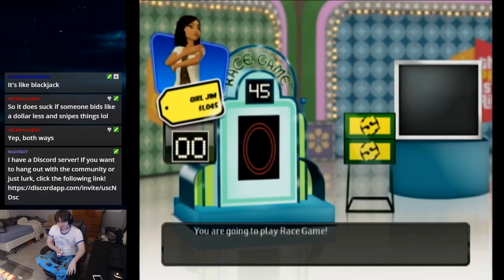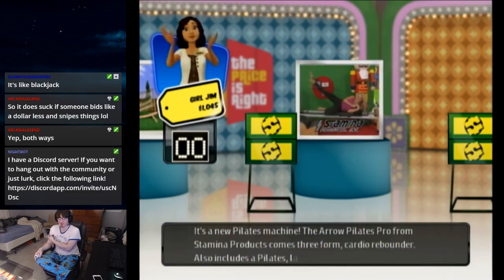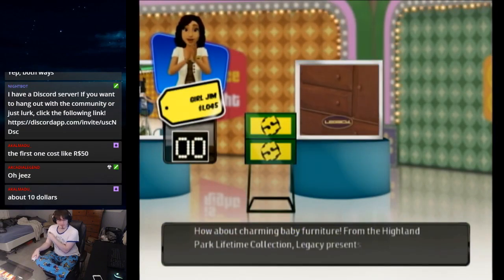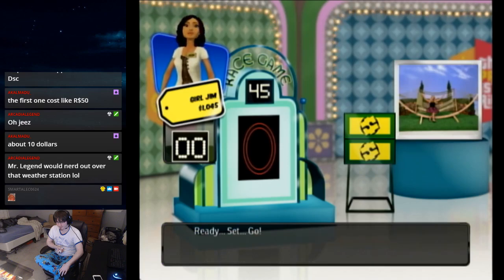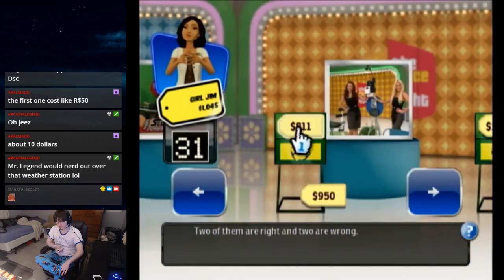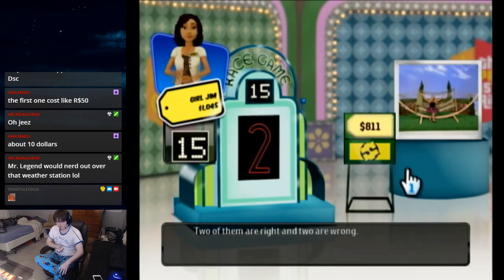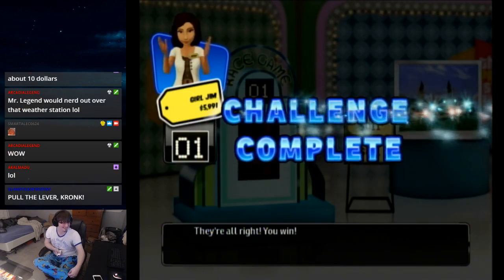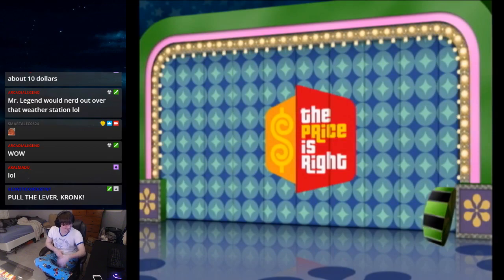Price is Right 2010 (Wii) - Clutch Race Game